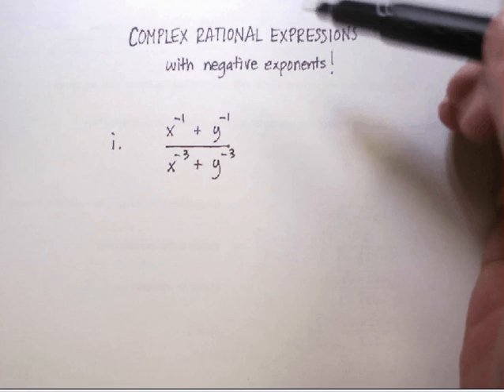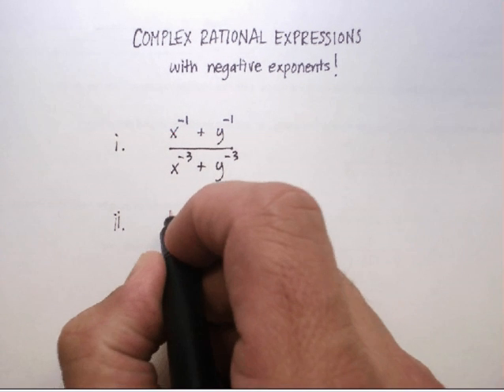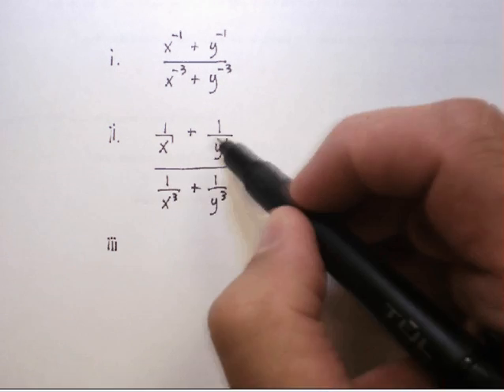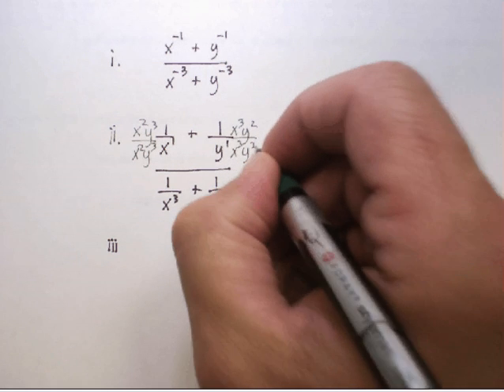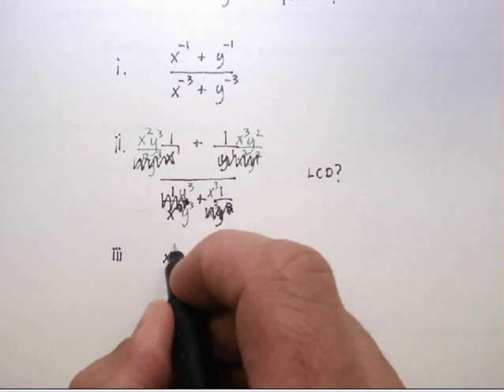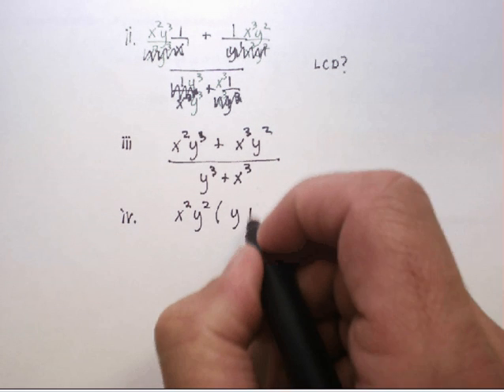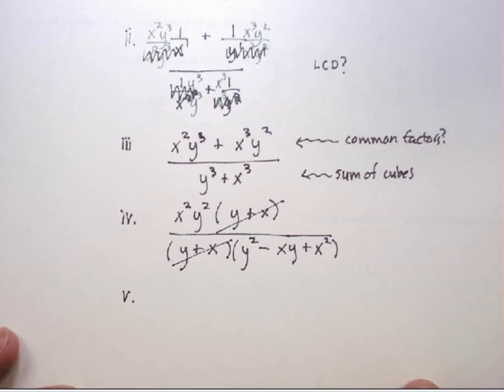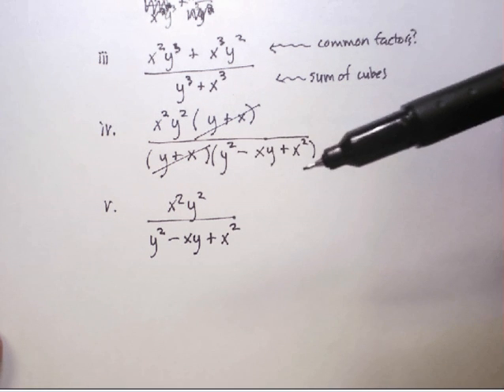Rational Expressions: Simplifying Complex Rational Expressions (3).avi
This video is an example of simplifying a complex rational expressions with negative exponents. In this video, I focus on simplifying the "simpler" problems within the larger problem as a way of expressing the complex rational expression in simplest terms.